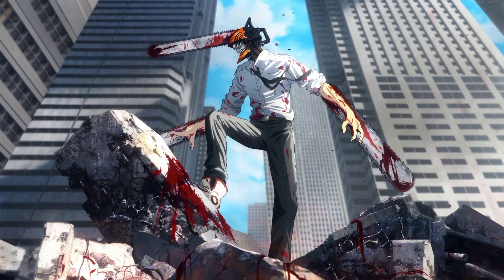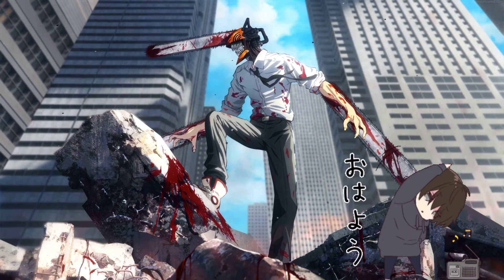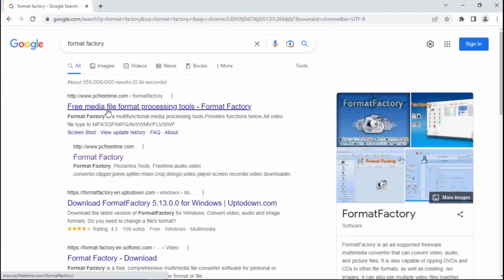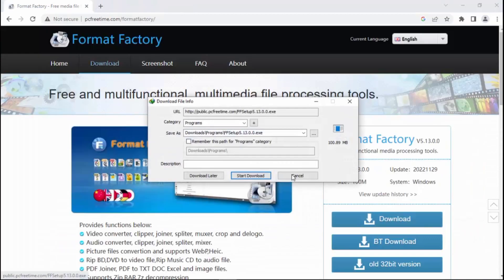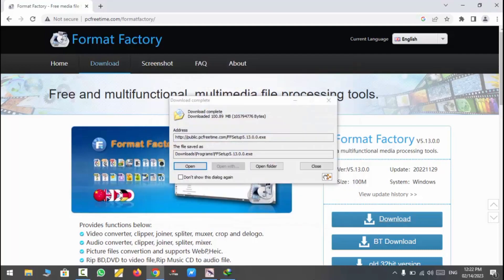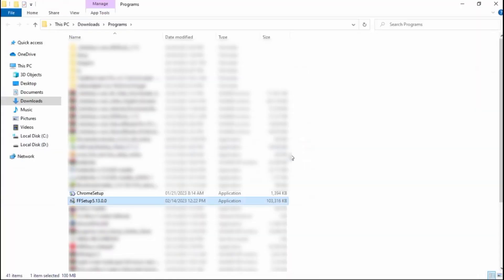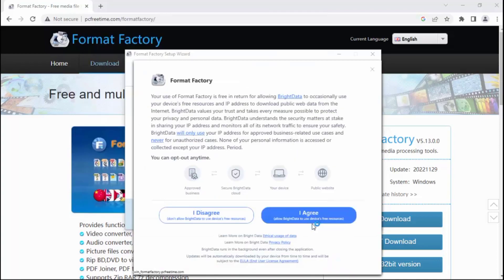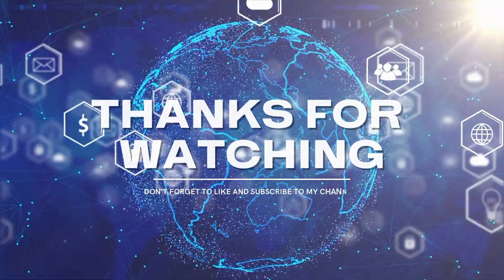How to download and install format factory on windows 2023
Hey guys. The place where every day you can learn something new. In this tutorial. I will show you. How to download and install format factory on windows 2023. If you get any problem then you can comment it.

Your question in this video

how to download and install format factory
how to install format factory
how to download format factory for pc
how to download format factory
how to download format factory software for free
how to download format factory for pc 64 bit
how to download format factory windows 10
how to install format factory in windows 7